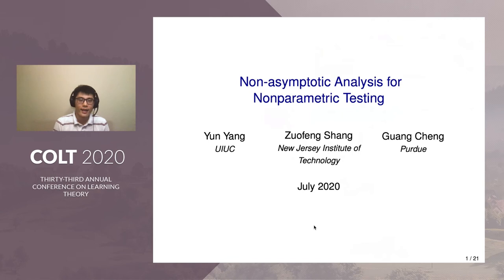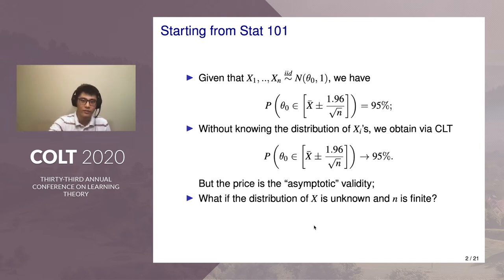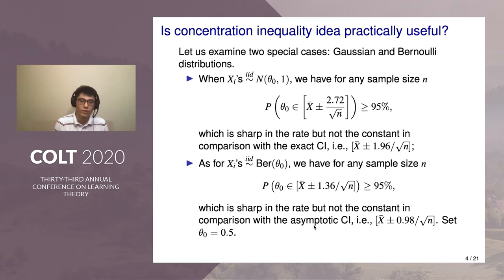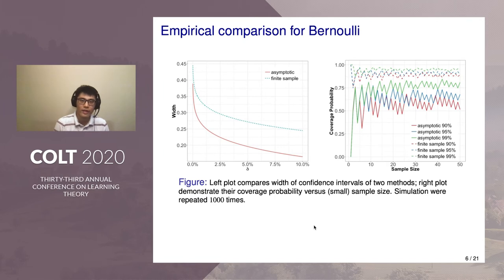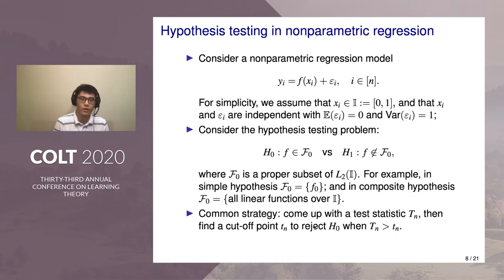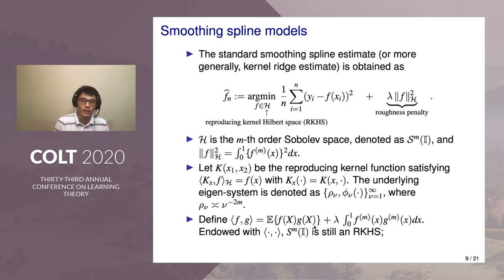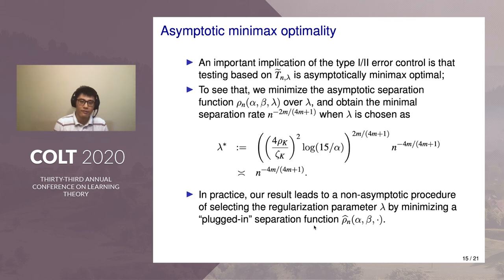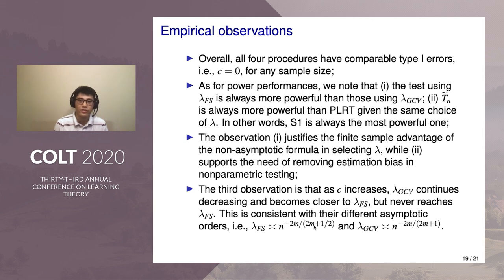Non-asymptotic Analysis for Nonparametric Testing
Non-asymptotic Analysis for Nonparametric Testing by Yun Yang (Univeristy Of Illinois At Urbana-Champaign)*; Zuofeng Shang (Indiana University–Purdue University Indianapolis); Guang Cheng (Purdue University)